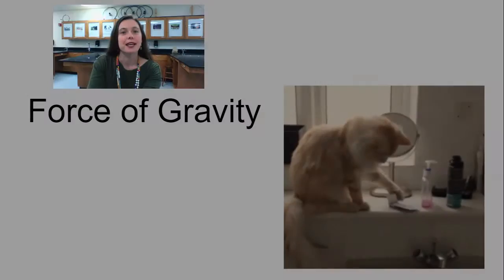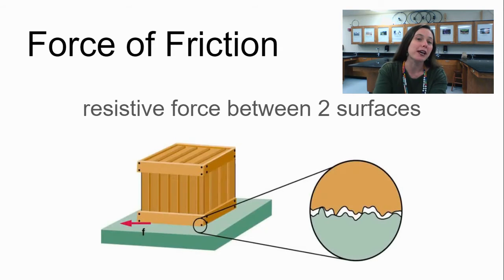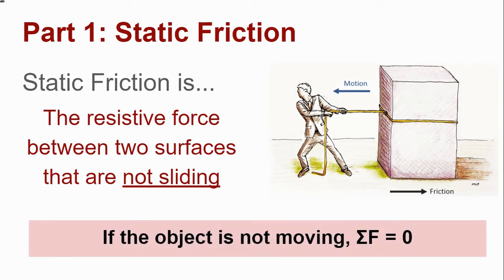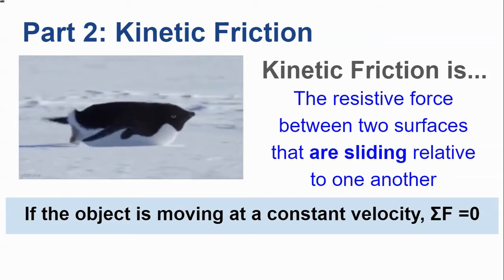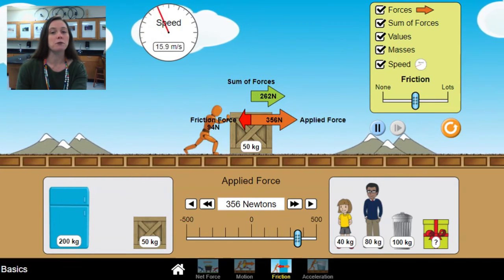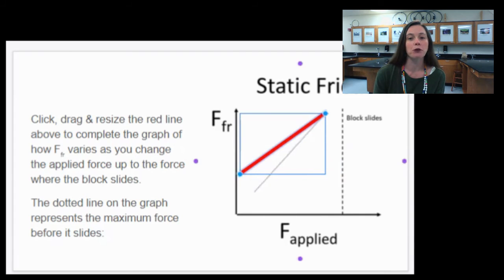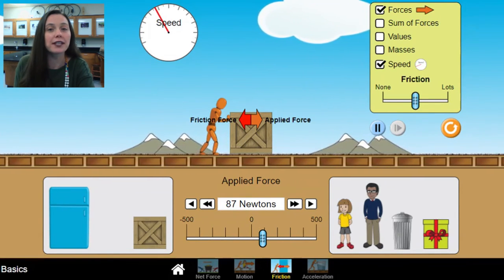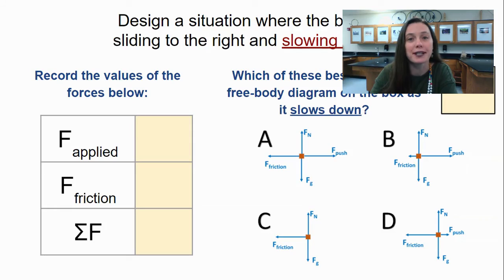Friction Lab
Information about static and kinetic friction and instructions for our lab